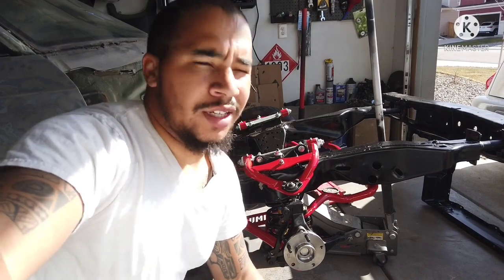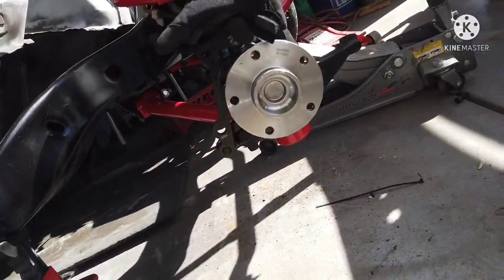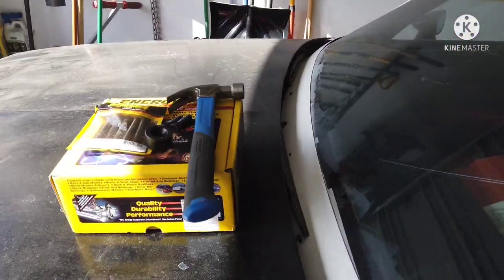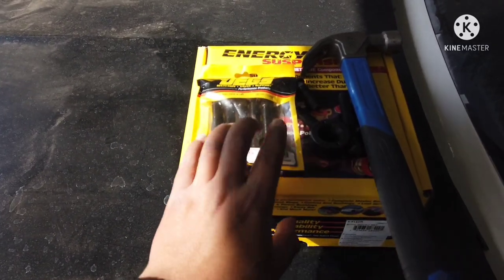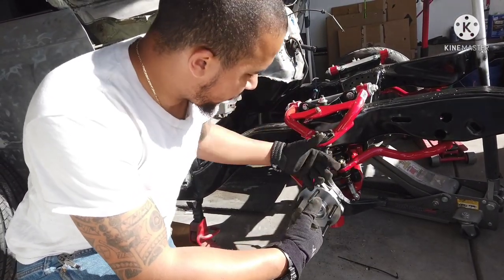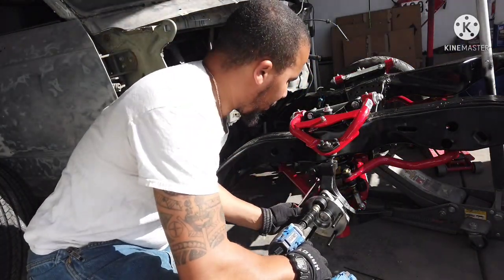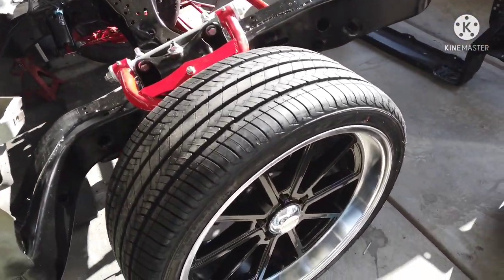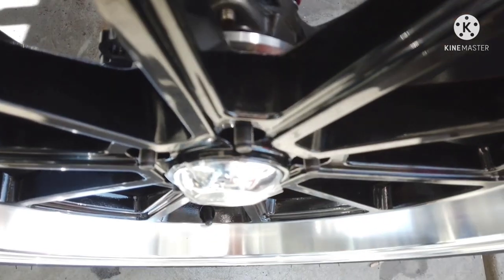How to install longer wheel studs on a 85 Monte Carlo/G-body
Installing longer wheel studs front and rear on the 1985 Monte Carlo, in order to safety mount aftermarket wheels.
3-1/4 inch long wheel studs from Jegs. part number 65131. thread is m12x1.5 with .509 knurl